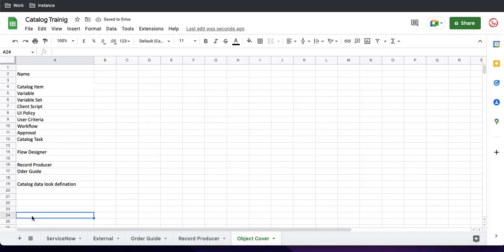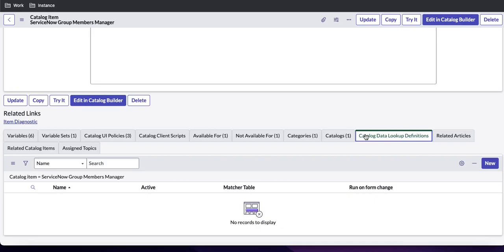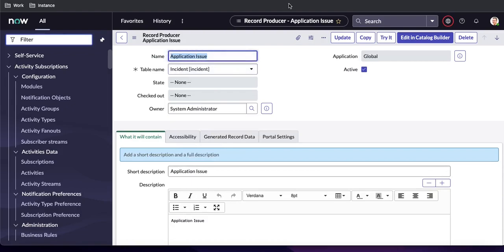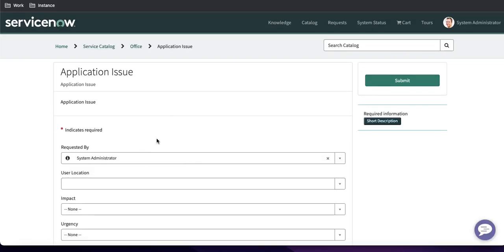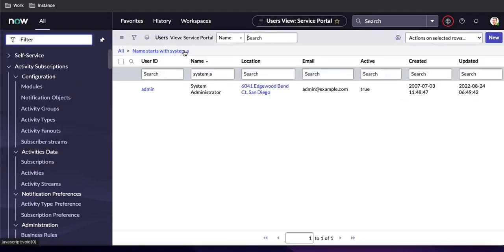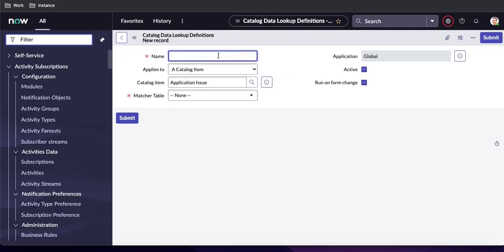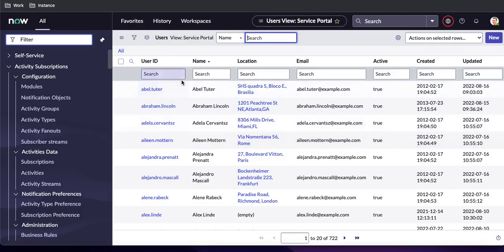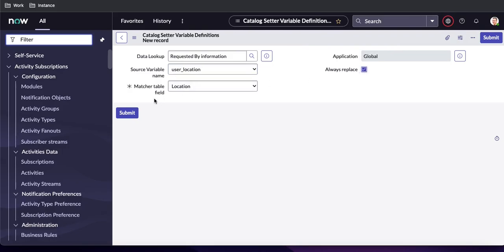Catalog Realtime Training Day 17 | Catalog Data Lookup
Day 17 Topic:
In today's Session I have shown how we can use catalog data lookup, using catalog data lookup how can we populate reference fields value.